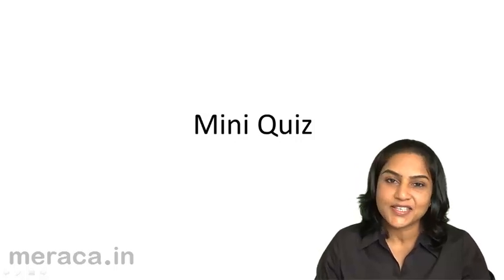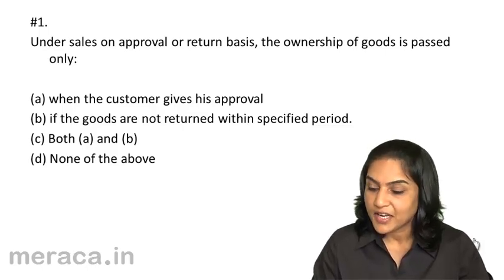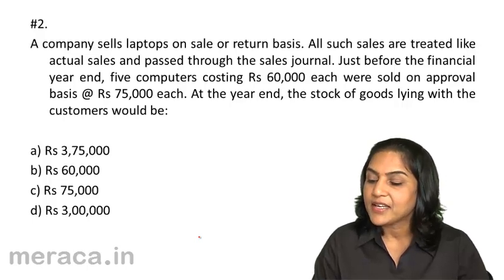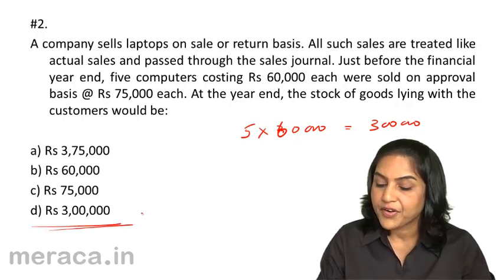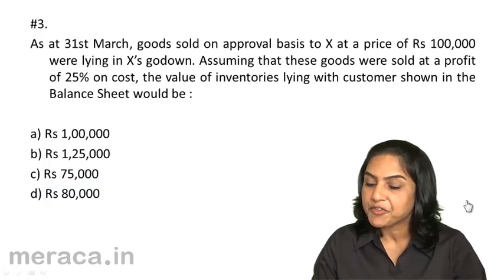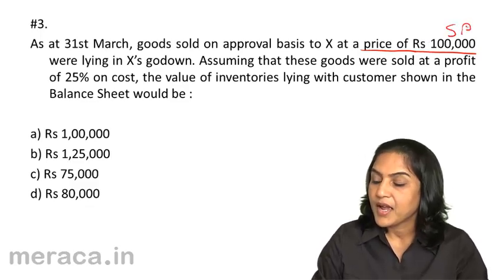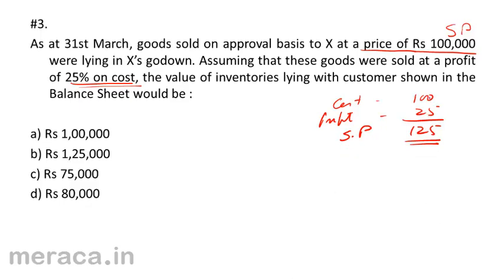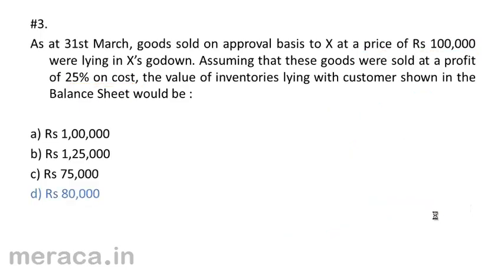Questions and Answers | Sale of Goods on Return Basis Accounting | CA CPT | CS & CMA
Mini Quiz Of Sales Return, Learn Sales of Goods on Return Basis. We have covered What is Sales Return and Accoutning Treatment of Sales Return.For Details